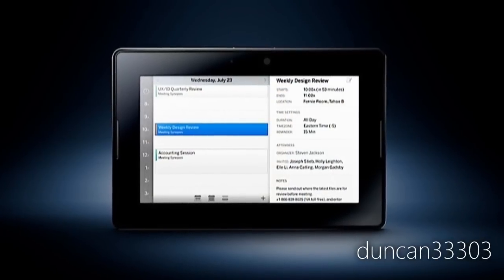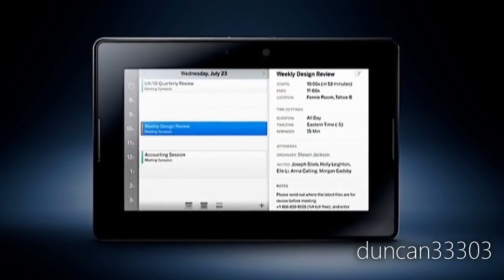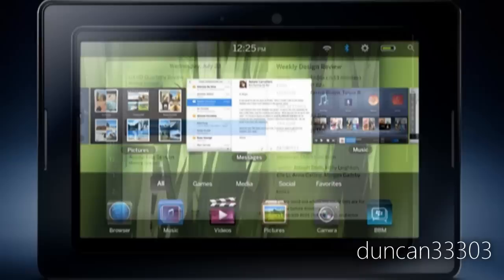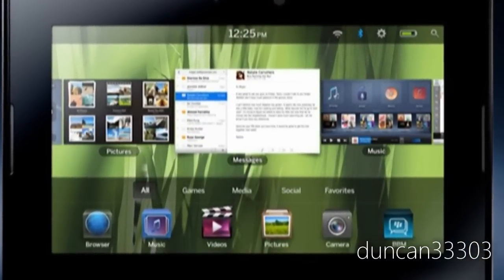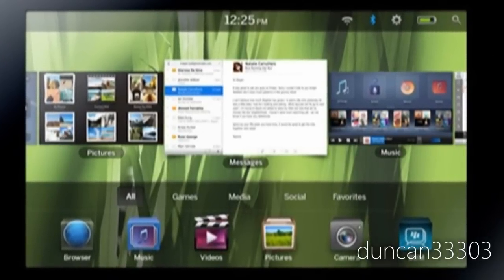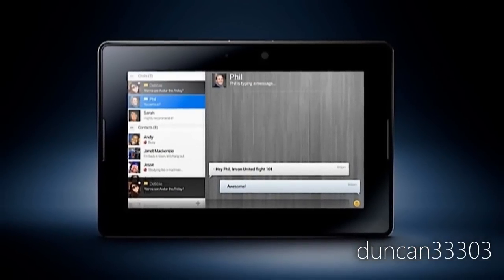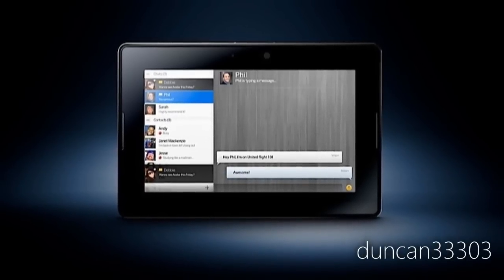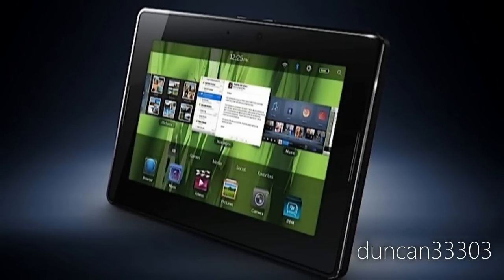BlackBerry PlayBook First Look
In this video I take a first look at the BlackBerry PlayBook, the first tablet offering by RIM. The PlayBook features a custom BlackBerry Tablet OS, a 1GHz dual core processor, 1GB of RAM, a front facing 3MP camera capable of 720p HD video recording as well as a rear facing 5MP camera which can record 1080p HD video. The PlayBook also has support for both HTML5 and Adobe Flash Player 10.1. It initially will only be available in a Wi-Fi model but 3G and 4G variants should come after.